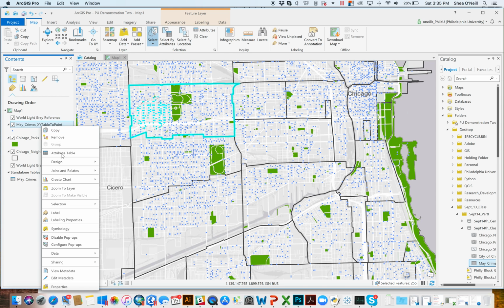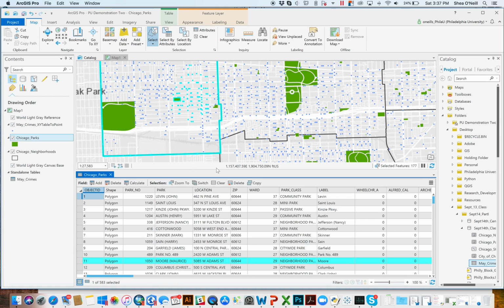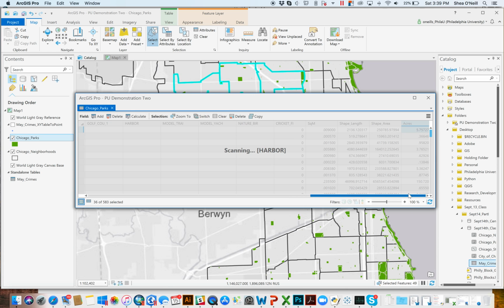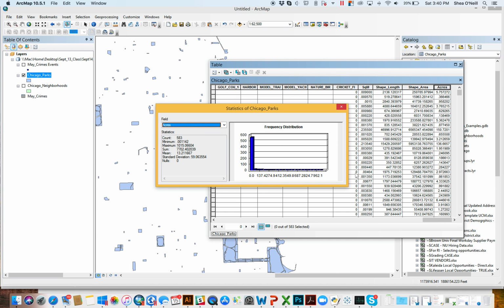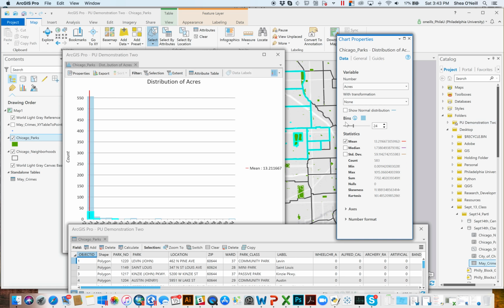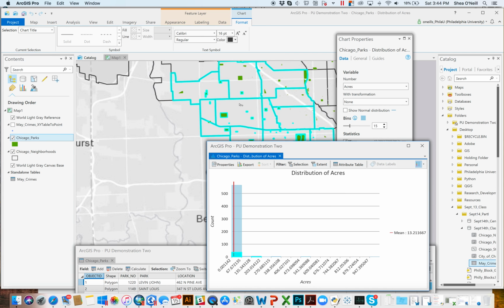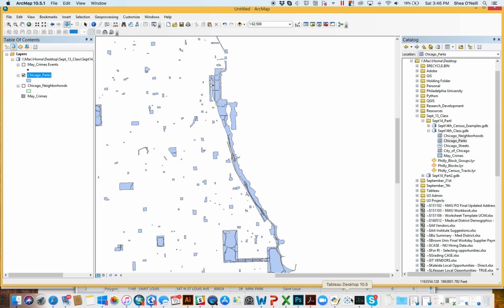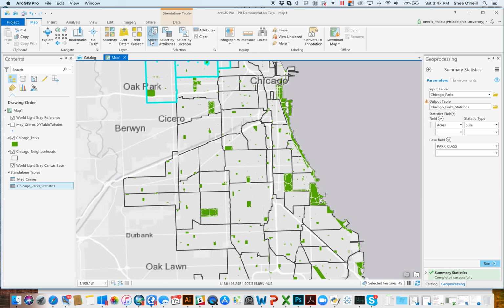Selections in ArcPro (Part I - Basic, Statistics, Summary)_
This video will detail how selecting data works in ArcPro, specifically focusing on manual selections and how you would then calculate a summary/statistic for ONLY those selected values